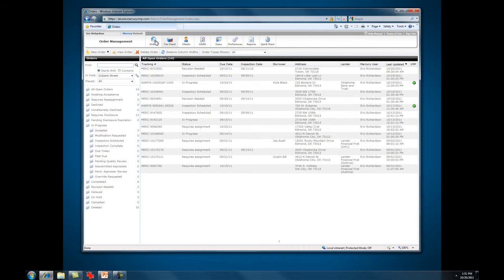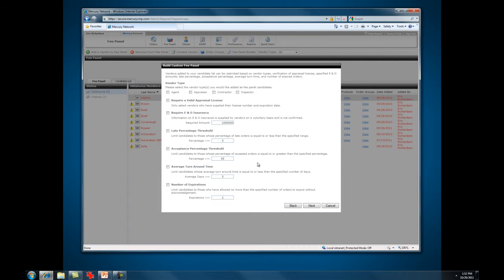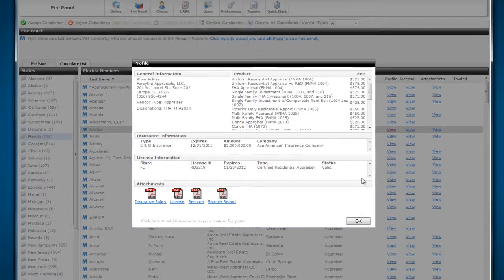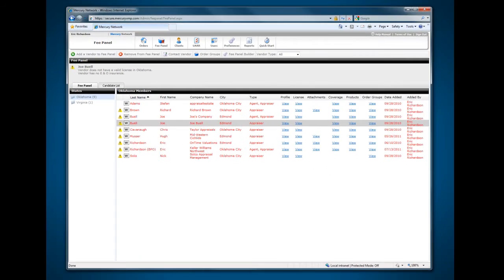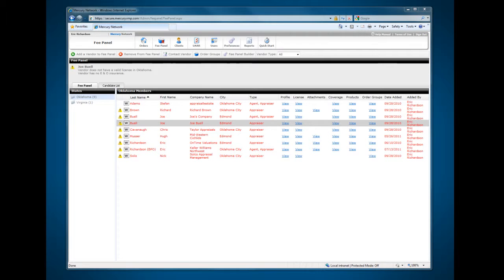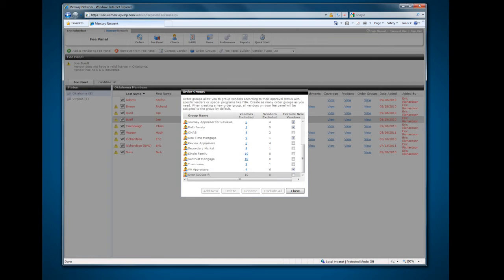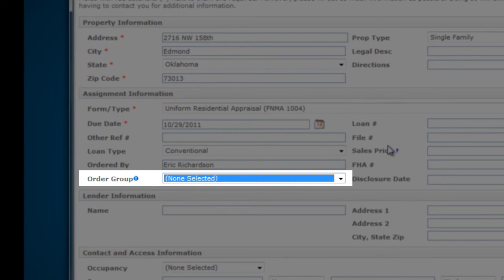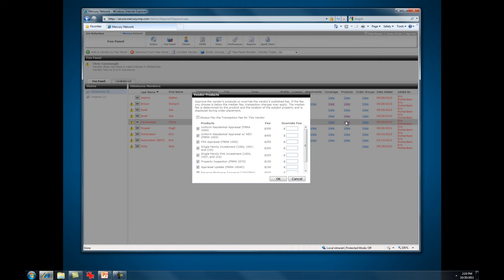Building your fee panel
One of the great features about Mercury is the ability build a preferred fee panel from the tens of thousands of appraisers nationwide.  This video will show to build a list and customize settings to ensure that you're working with appraisers that match your Mercury order.